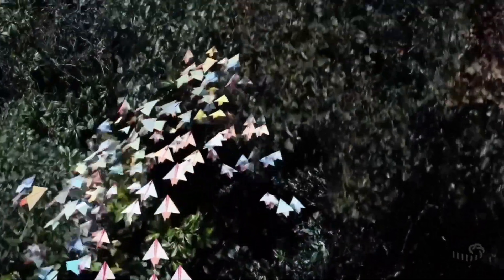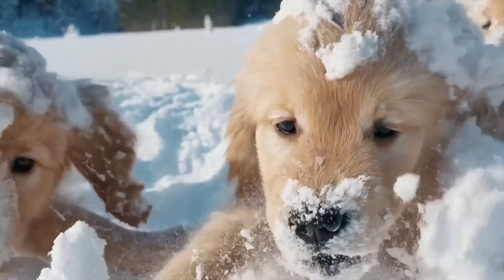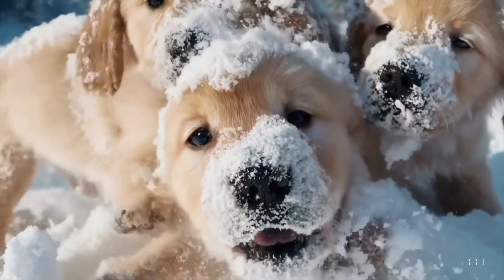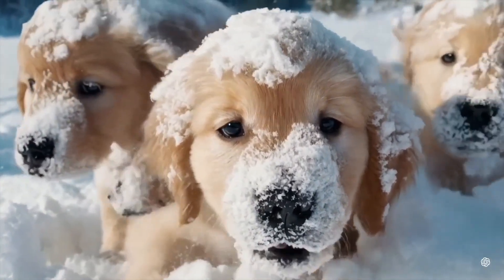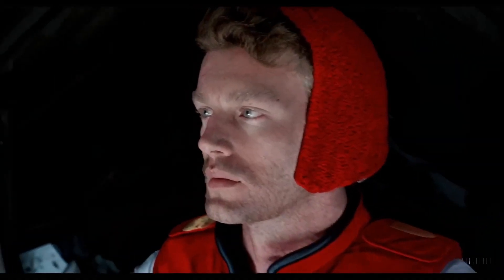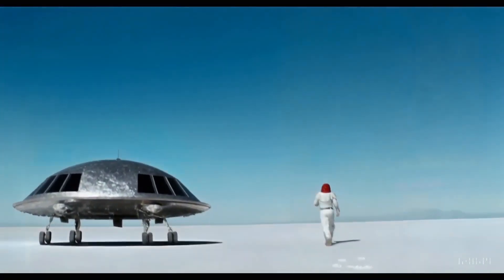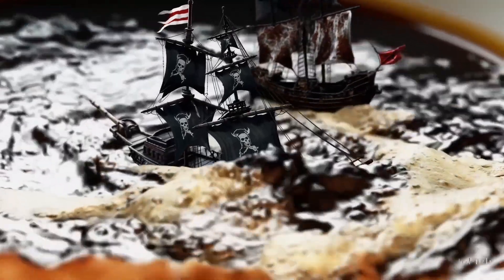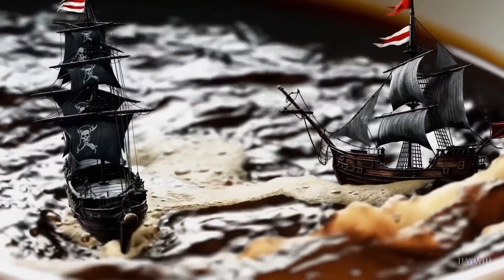The BEST AI Video Generator NOBODY uses YET... (Sora AI)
The best AI Video generator which is called Sora. Step into the future with Sora by OpenAI, the ultimate AI video generator that's reshaping content creation. Learn how to use Sora, OpenAI's latest innovation, to turn your text into stunning videos effortlessly. Sora, the AI-powered marvel, offers a seamless text-to-video experience, making it the best AI video generator for creators across industries. Whether you're curious about how to use Sora AI for professional projects or exploring Sora the troll for creative endeavors, this technology unlocks new dimensions in storytelling. Discover the capabilities of Sora Open AI and how it stands out as the top text to video AI generator.